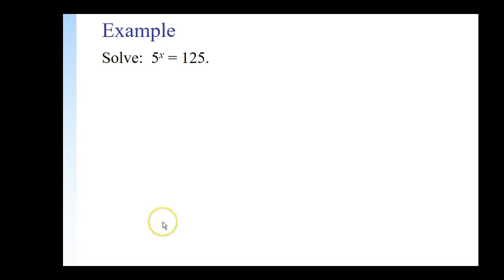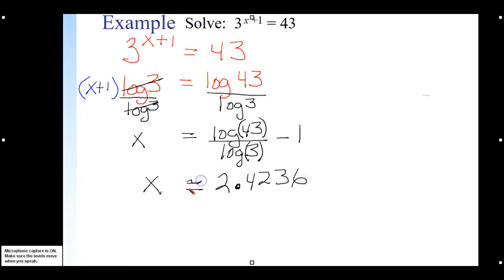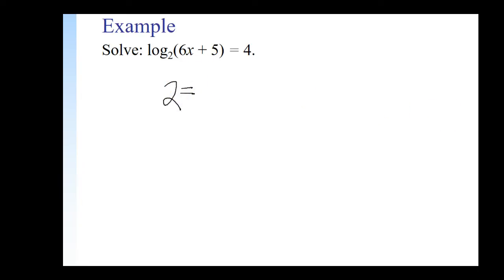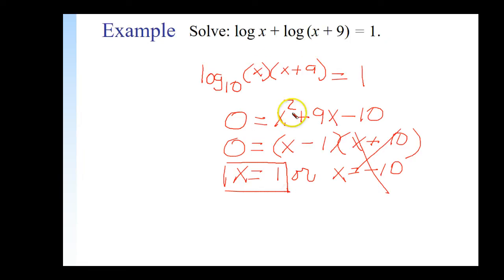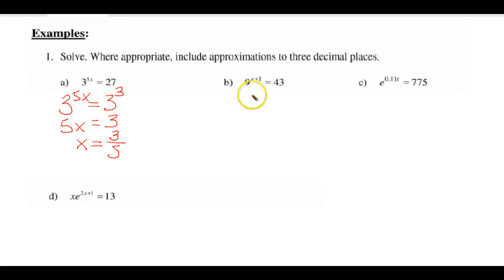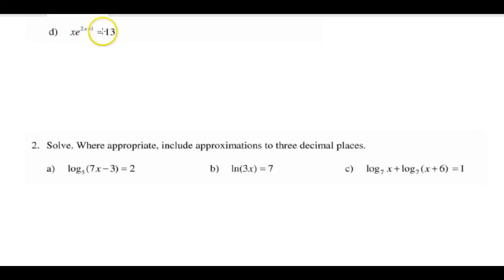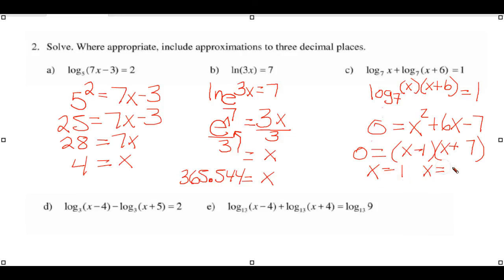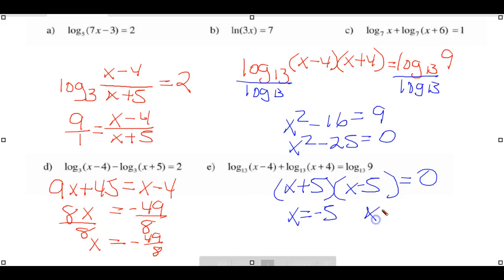nM6.6 Solving Exponential & Logarithmic Equations